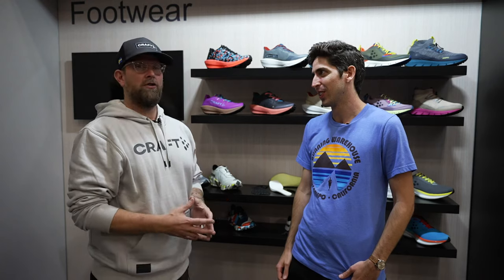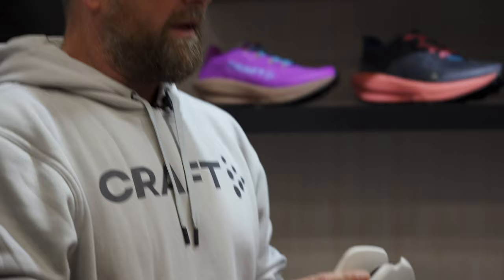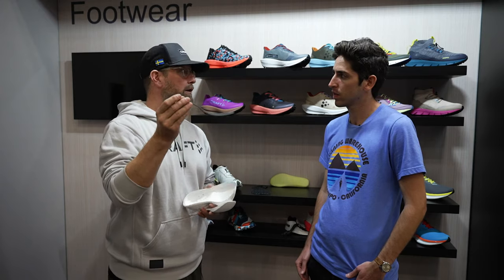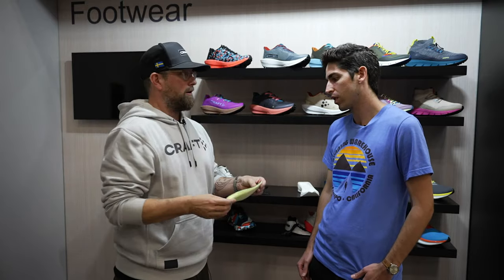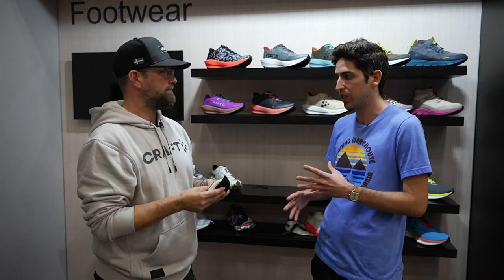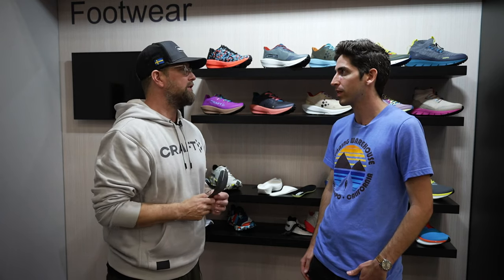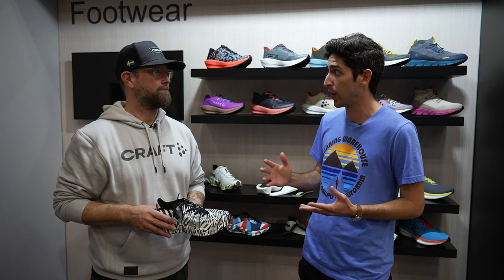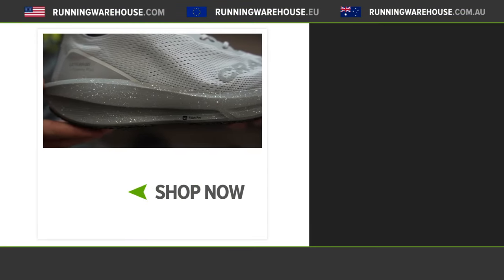What Sets Craft Running Shoes Apart From the Competition | New Craft Running Shoes 2022!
Craft has arrived in full force in 2022 and their new ultra line is delivering unique performance solutions for a wide variety of trail and road runners. From unique carbon plates and resilient foams, Craft is definitely a running shoe brand worth checking out in 2022!

Best New Craft Running Shoes | Best Upcoming Trail Shoes